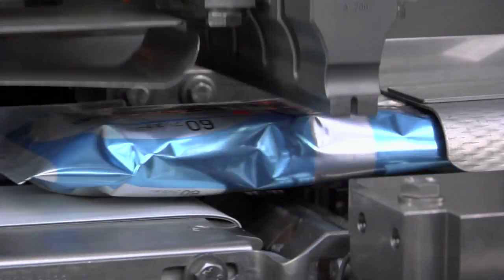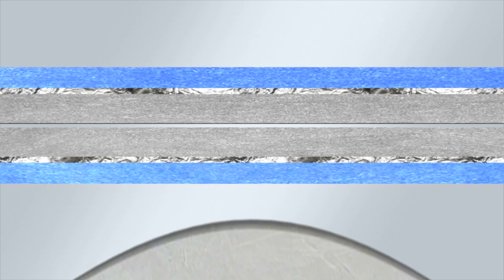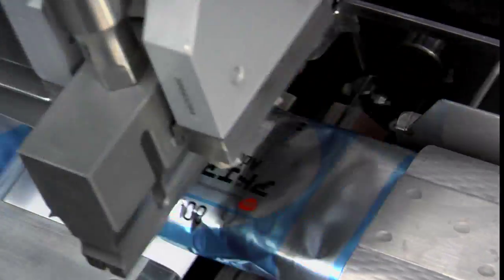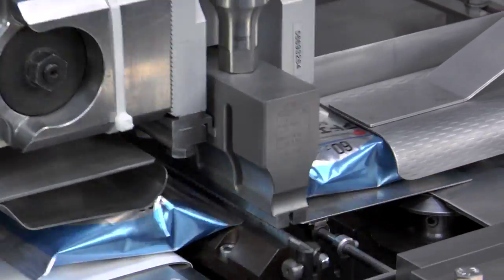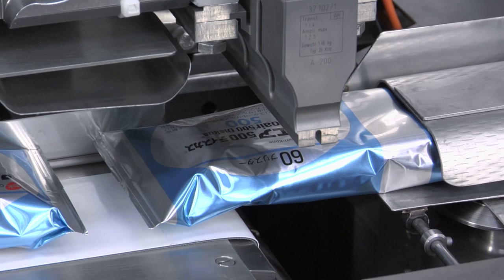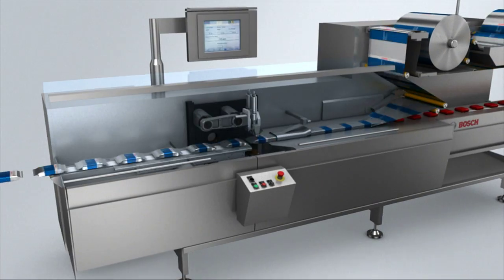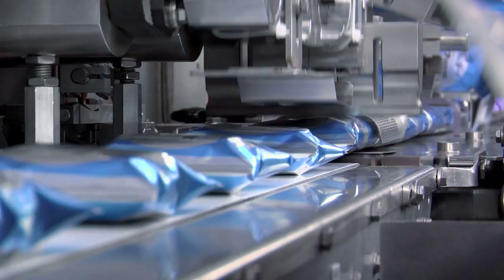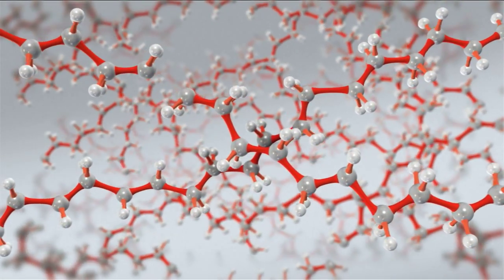Ultraschallsiegelstation in Bosch Flowwrapper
Durch den Einsatz der patentierten Ultraschallsiegeltechnik können deutliche Material- und Energieeinsparungen erzielt werden. Das schonende Siegelverfahren mit Ultraschalltechnologie ermöglicht den Einsatz von dünneren und preisgünstigeren Folien für das Verpacken der Produkte, da keine zusätzliche Heißsiegelschicht in der Folie benötigt wird. Weiterhin erzeugt die Ultraschallsiegelung schmalere Siegelnähte, was den Bedarf an Verpackungsmaterial reduziert.